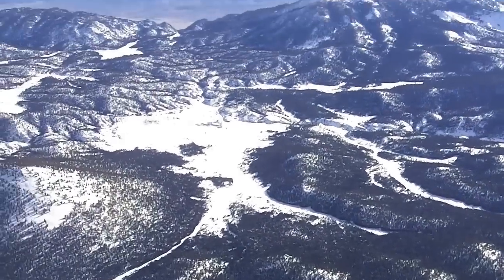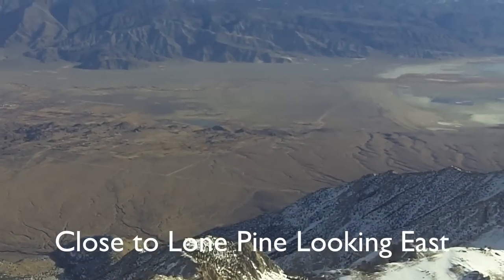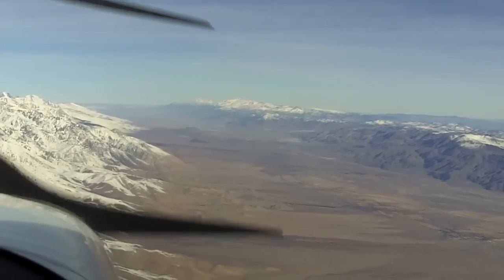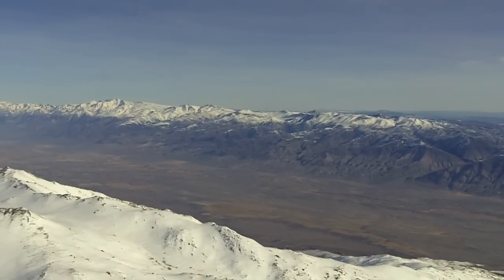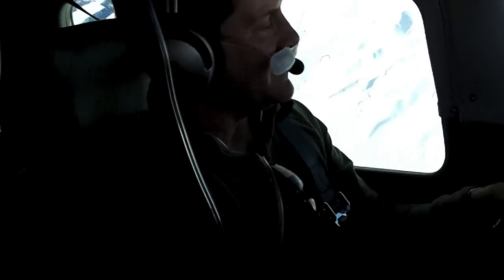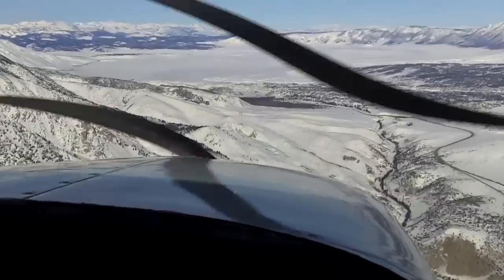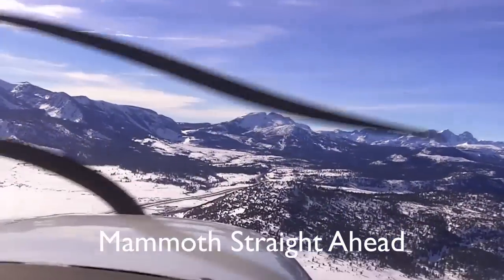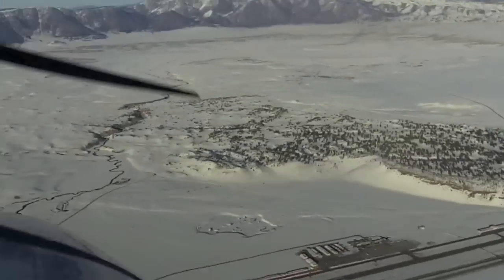Aerial View of Sierra Nevada Mountain Range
Aerial view of Sierra Nevada Mountain Range from Southern Sierras to Mono Lake area.  Owens valley, White Inyo Mountain Range, Lone Pine, Lee Vining, Mammoth Lakes, Convict Lake, June Lake, Cinder Cones, Mono Lake